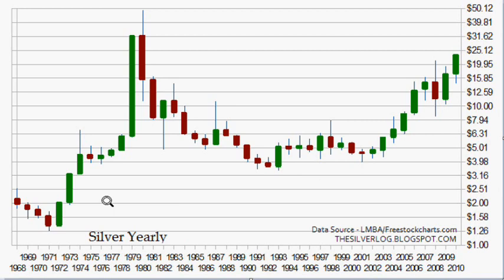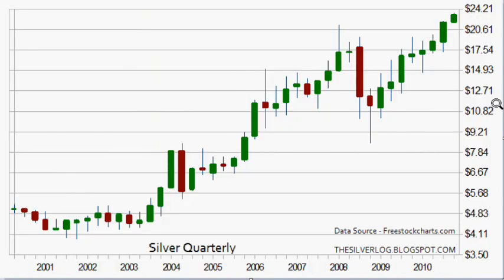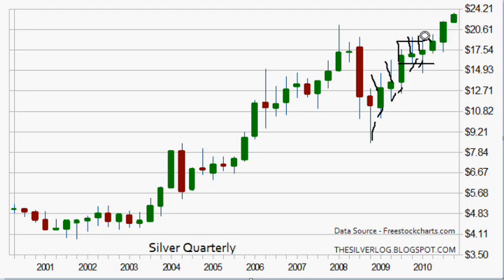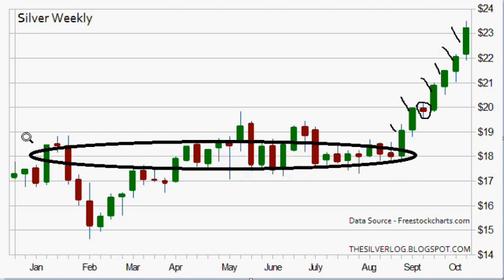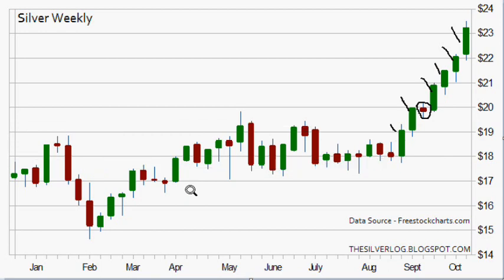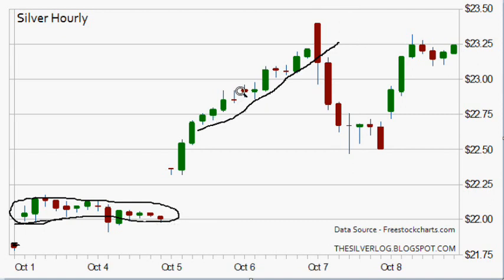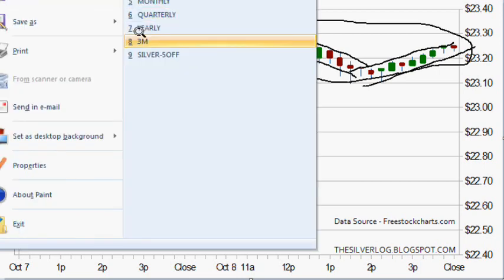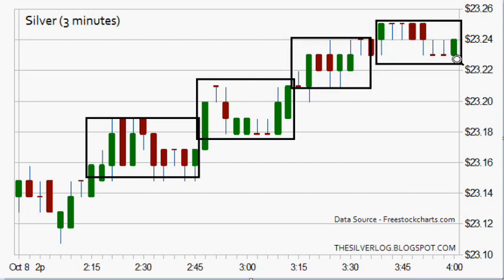The Silver Log - Candlestick Technical Analysis on multiple time frames (Final)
Final tech video for the weekend